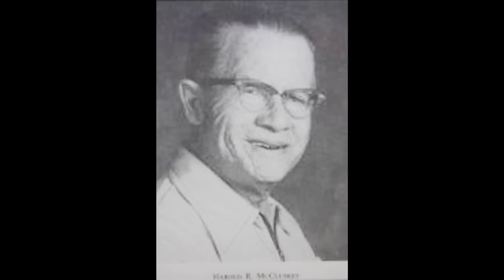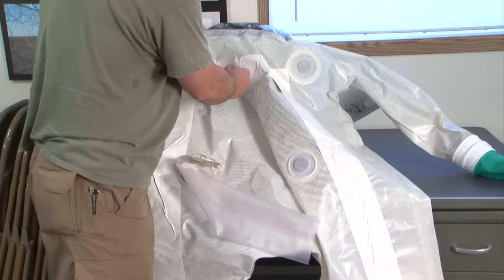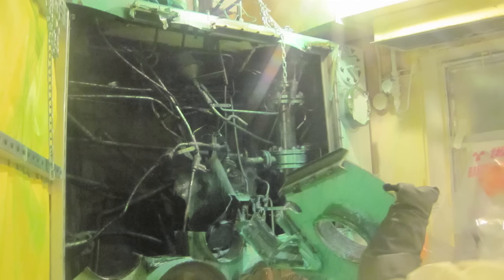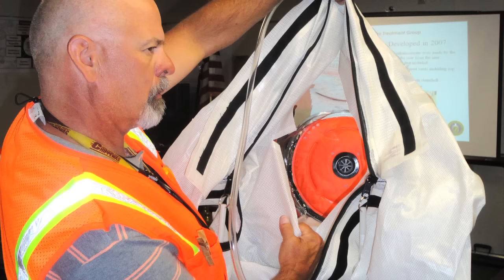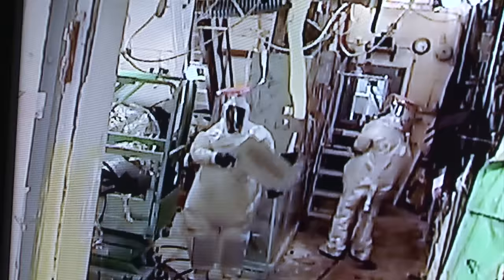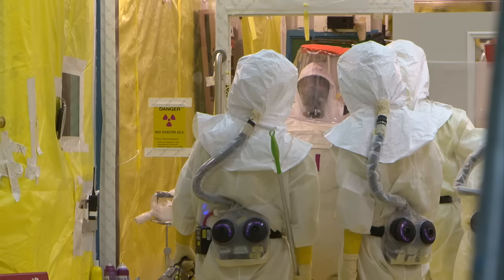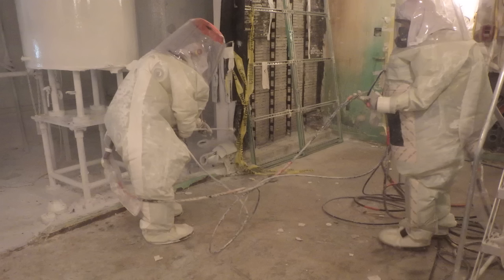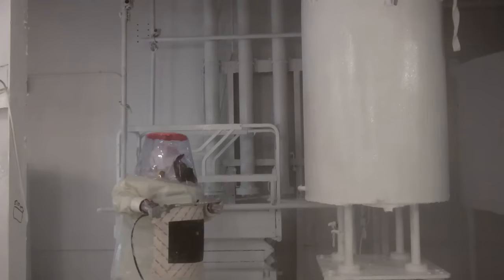EM Day in the Life - Hanford Site "Delmar Gregory"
EM’s New Video Series Tells the Stories of Individual Cleanup Workers

WASHINGTON, D.C. – EM launched a new video series on its Facebook and YouTube sites today taking viewers inside the activities of individual workers as they share their accomplishments and perspectives.
EM’s cleanup story is portrayed through the lens of workers in the “Day in the Life” videos, which will be released every other Thursday. The hashtag for the series is dayinthelife.
EM rolled out the first documentary-style video in the series today, and it stars a Richland Operations Office radiological control technician at the Hanford Site. Keep an eye out for videos of other workers around the complex on the Facebook and YouTube sites every other week.
EM expanded its social media presence this year after debuting on Facebook in late May, documenting the program’s cleanup progress, history and workforce. Special theme days are marked by the hashtags TeardownTuesday, WildlifeWednesday and FlashbackFriday.
Also this year, EM launched its publicly accessible YouTube playlist, sharing footage of cleanup accomplishments across the EM complex. The playlist features more than 66 videos, from an overview of the Savannah River Site's (SRS) mission to a congratulatory message from several local, state and federal officials to EM’s Oak Ridge program on completing cleanup at the East Tennessee Technology Park.
The public also can view EM photos on flickr.
Sign up for EM news here, including communications from SRS, NNSS, Hanford, and the Portsmouth/Paducah Project Office.